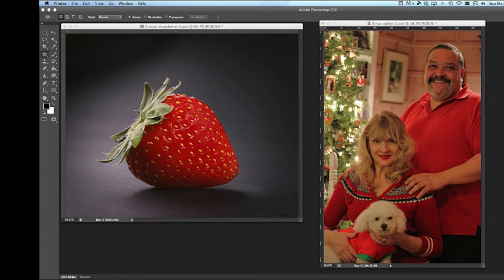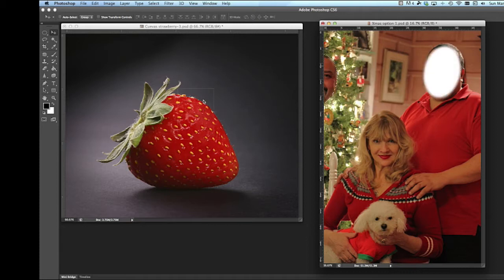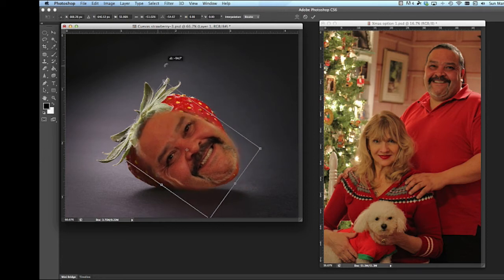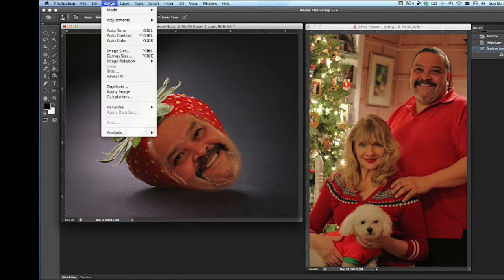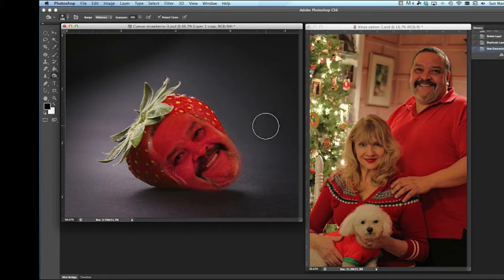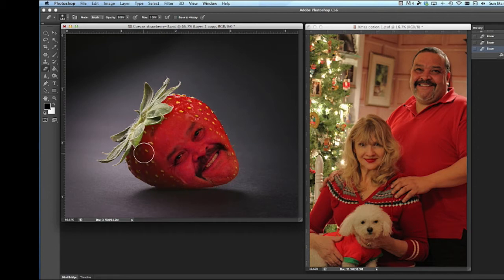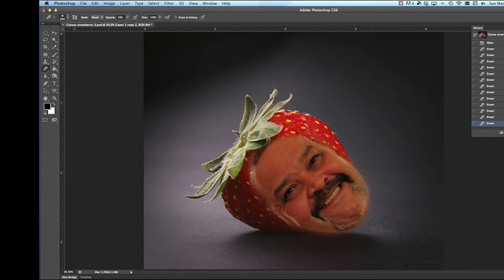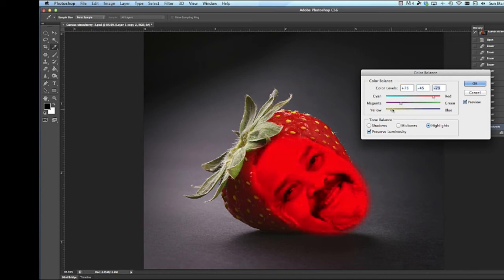Fruit Face Movie